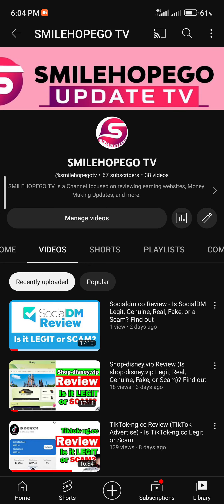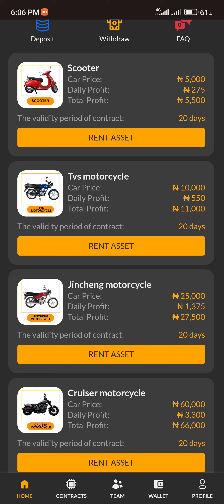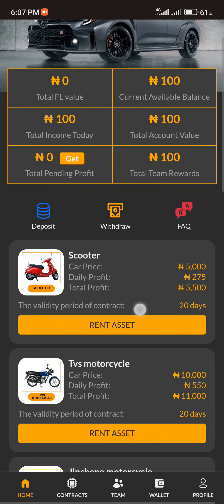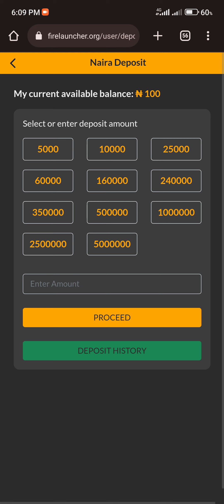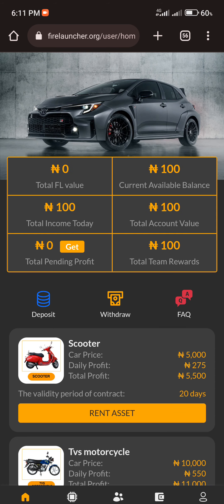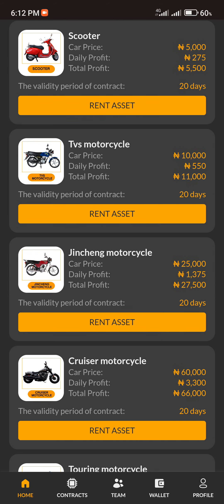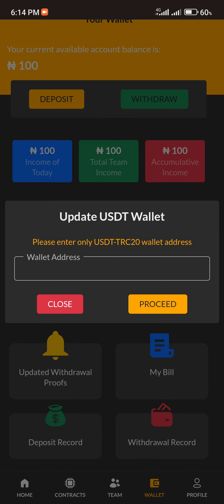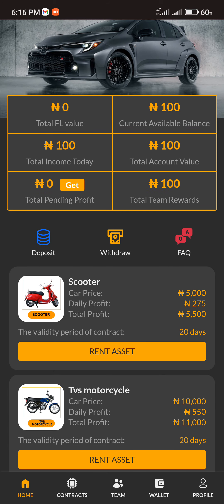Firelauncher.org Review - Is firelauncher.org Legit, Genuine, Paying, Genuine or a Scam? find out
invest wisely!!!